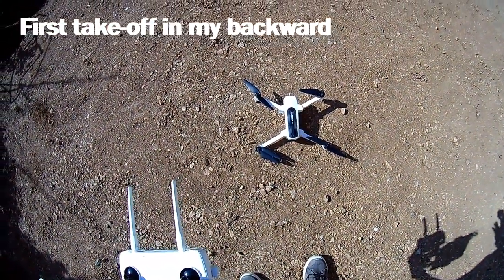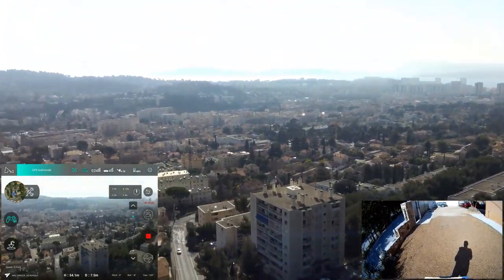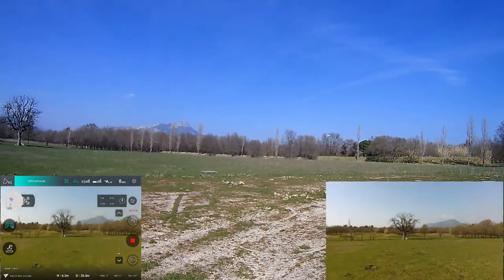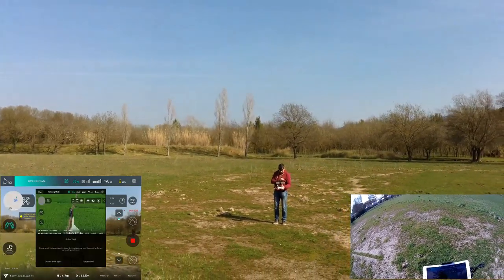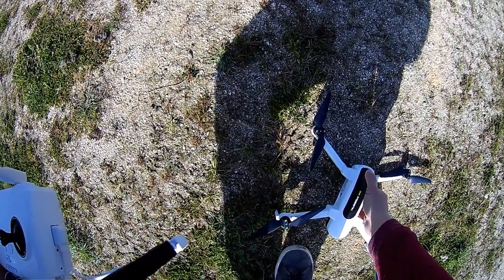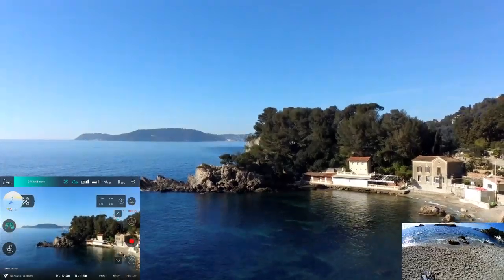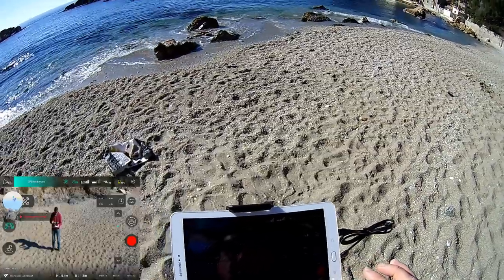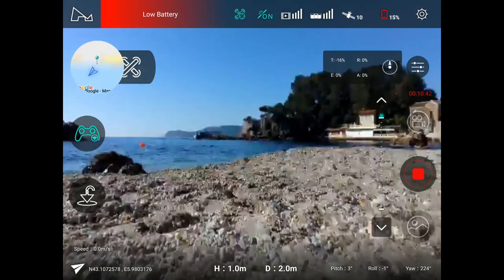Hubsan Zino demo flights -- part 2 -- (Courtesy Banggood)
Review